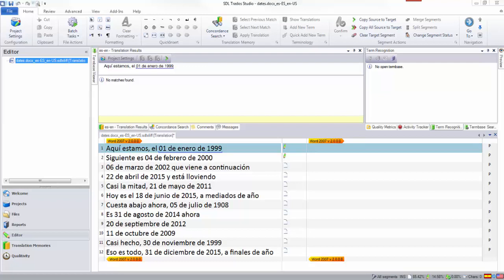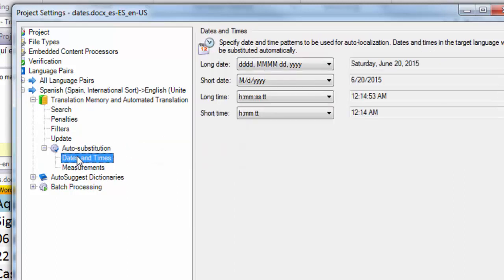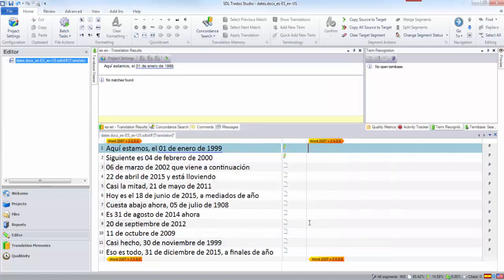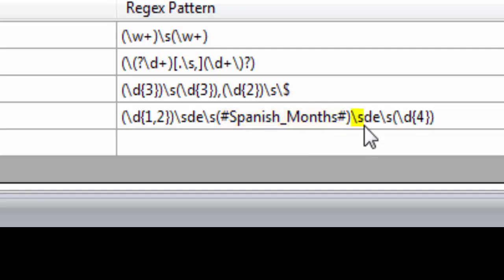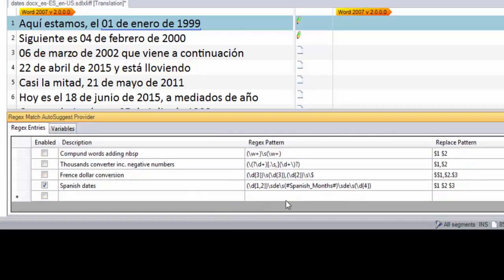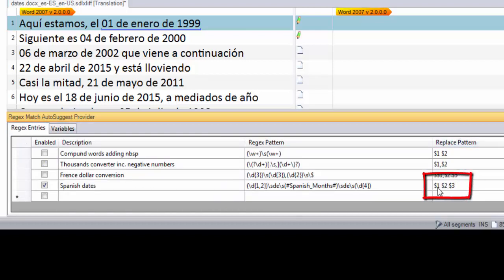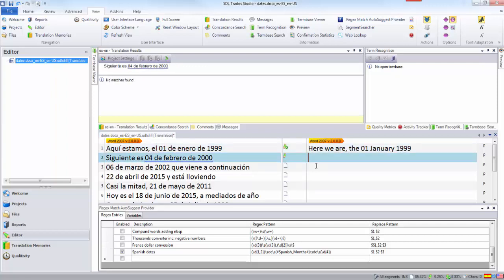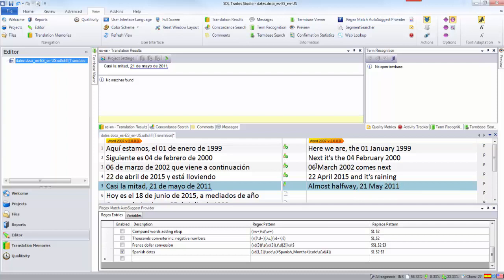Manipulating dates with RegexMatch AutoSuggest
Response to a question in the SDL Community